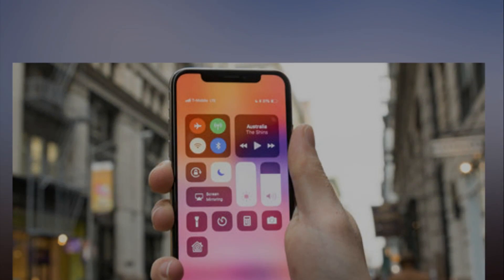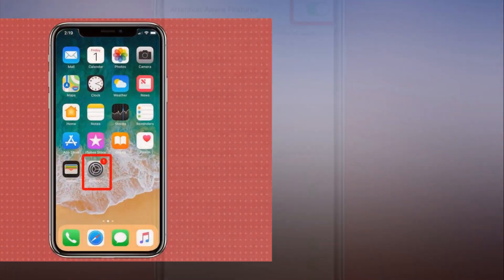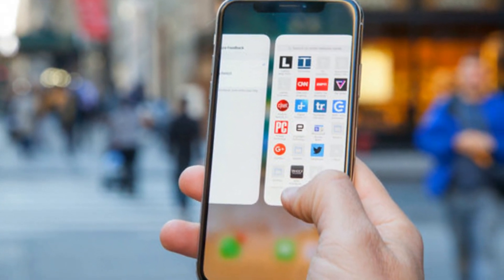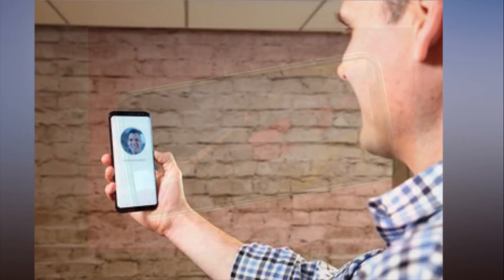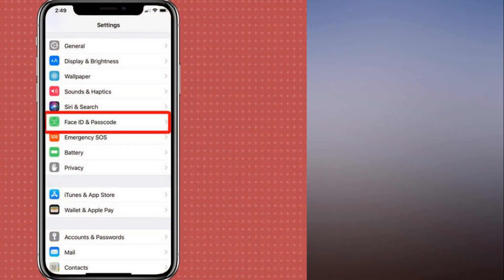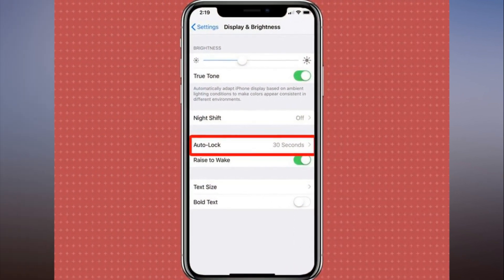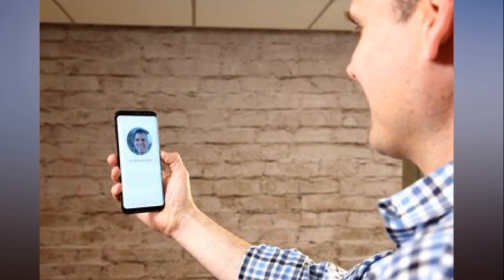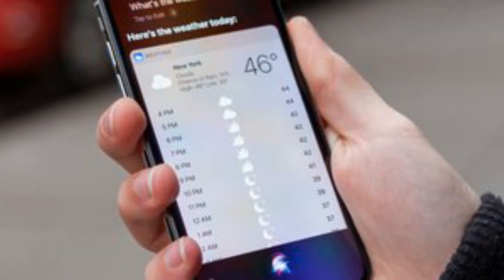How to Keep Your iPhone X Screen From Turning Off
The iPhone X has an overhauled TrueDepth front-facing camera, which powers Face ID, new augmented reality features, Animoji and selfies in Portrait Mode. That camera also holds the key to keeping your display from going black. It recognizes when you’re looking at it, and won’t dim unless you look away.

But if you want to keep your screen on longer without giving it constant attention, you can do that, too, with simple adjustments to your iPhone X’s settings. Here are two ways to keep your iPhone X screen from turning off.

1. Open Settings.

2. Select Face ID & Passcode.